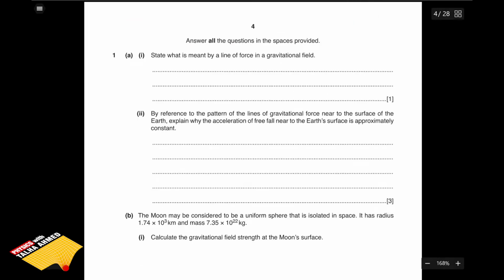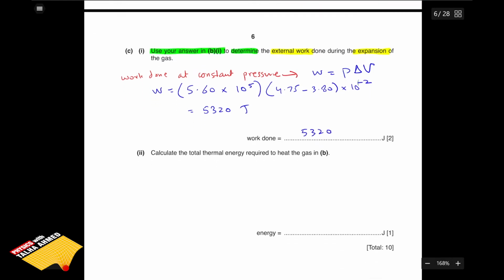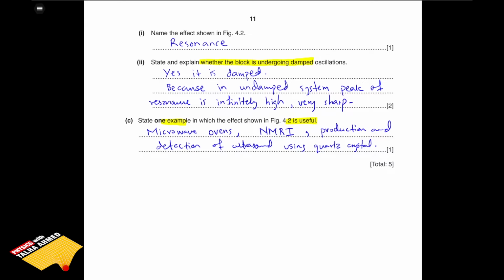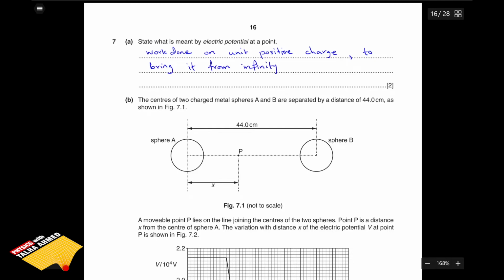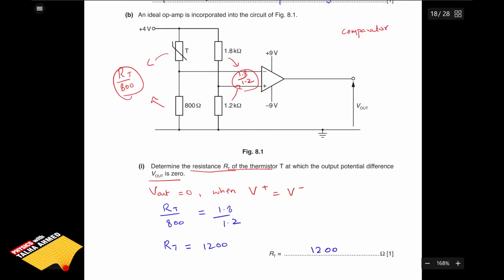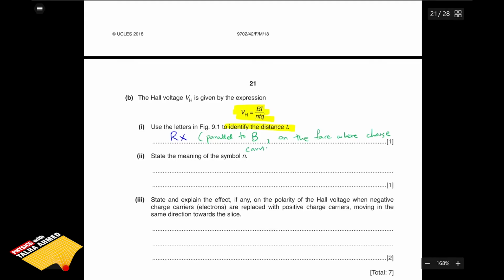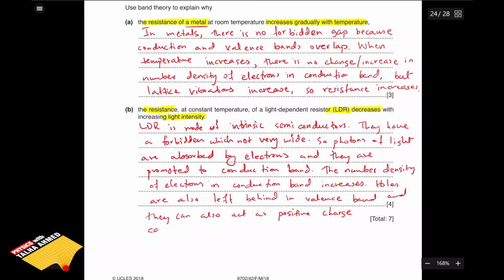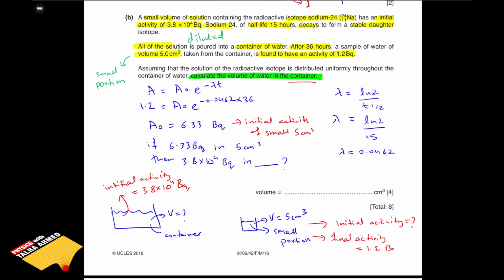A level Physics 9702 Feb/March 2018 Paper 42 Past Paper Solution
In this past paper solution video, we will go through each question and explain them in a way that is easy to understand. So that you can develop better problem-solving skills and have a clear understanding of important A level Physics concepts.

⌚ Timestamps
00:00 Intro
00:38 Question 1
06:46 Question 2
14:37 Question 3
21:07 Question 4
25:54 Question 5
31:55 Question 6
37:27 Question 7
47:36 Question 8
56:28 Question 9
01:05:20 Question 10
01:11:03 Question 11
01:15:35 Question 12
01:21:24 Question 13